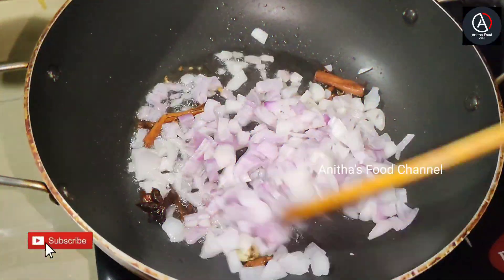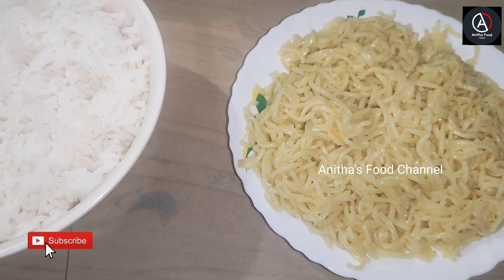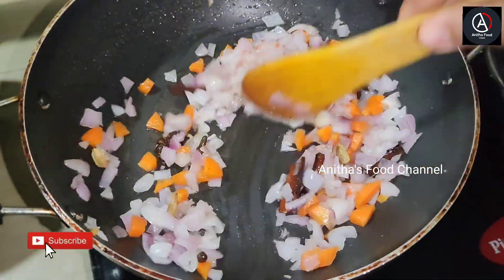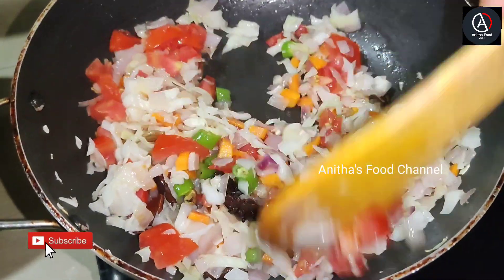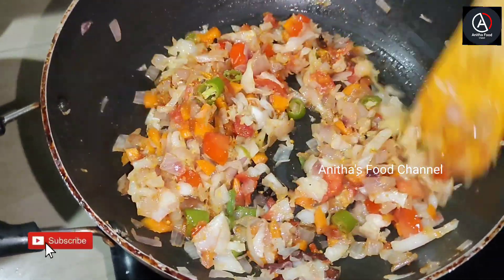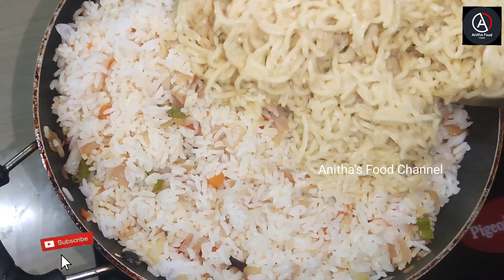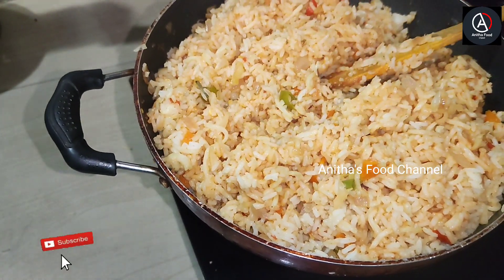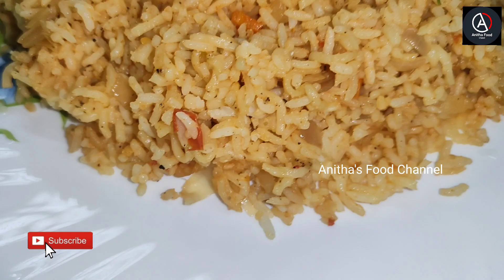മാഗിയും ചോറും മതി അടിപൊളി ഫ്രൈഡ് റൈസ് റെഡി//Maggi masala fried rice in Malayalam//maggi fried rice